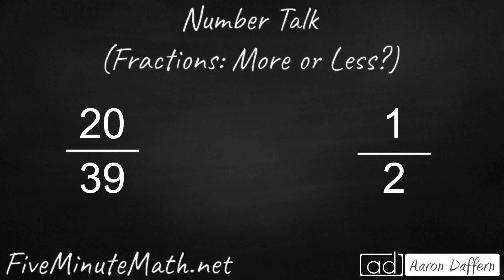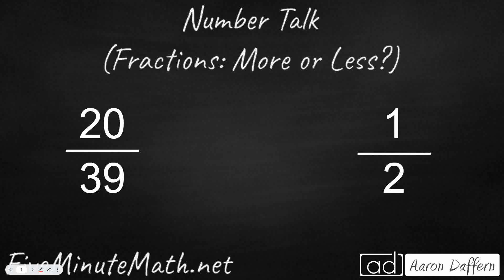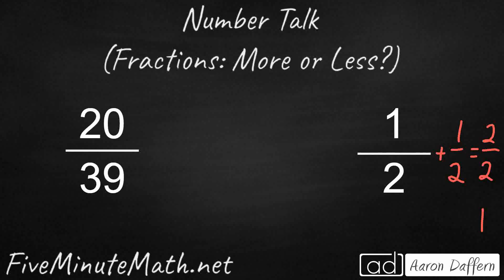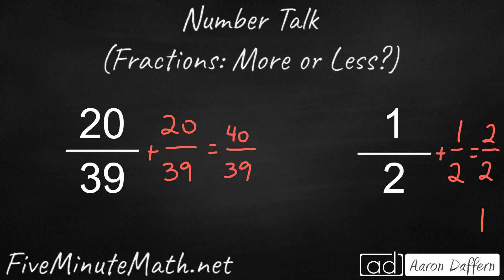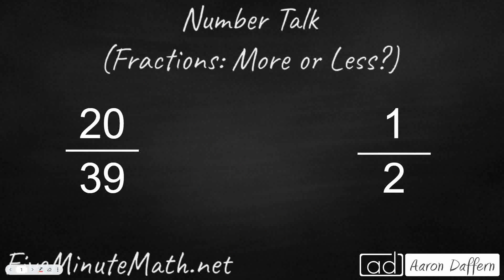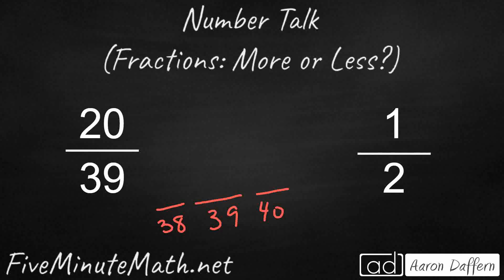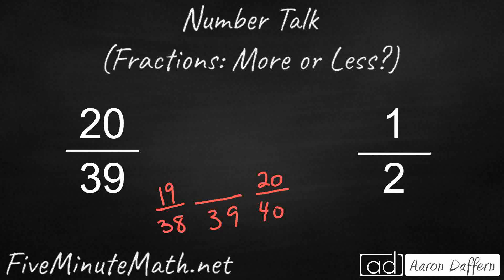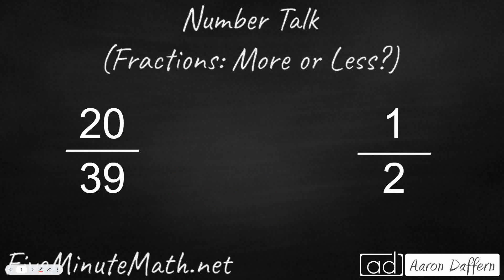Fractions: More or Less? (#8)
Use number sense and mental math to evaluate whether a given fraction is more or less than 1/2.